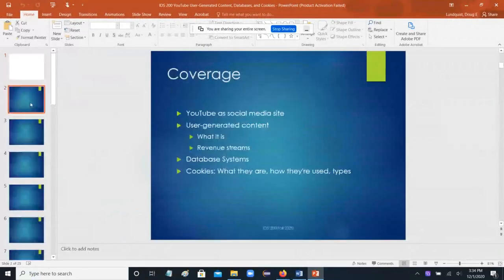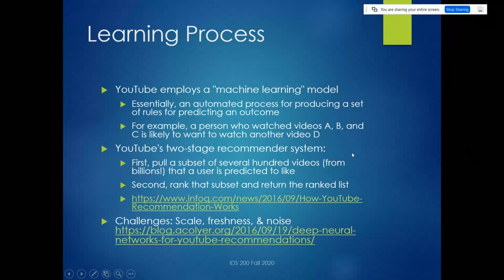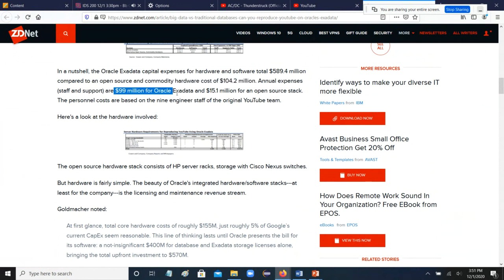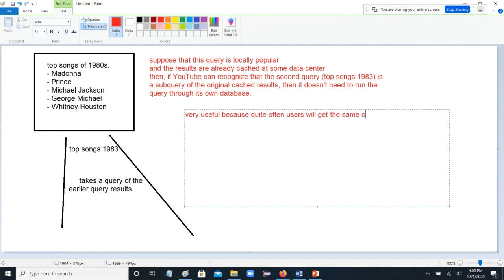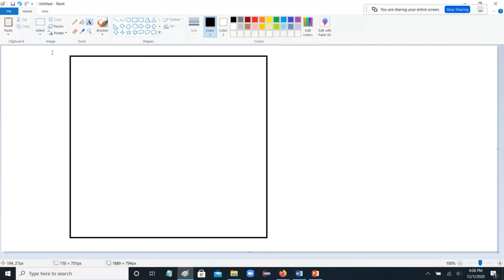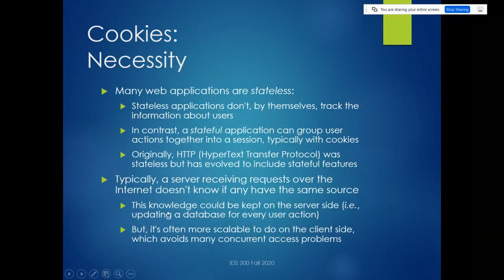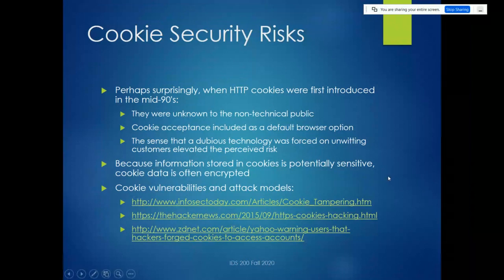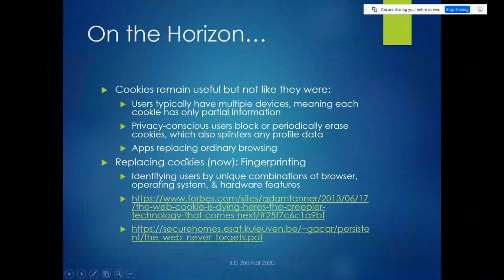IDS 200 Fall 2020 YouTube UGC etc. pt. 2